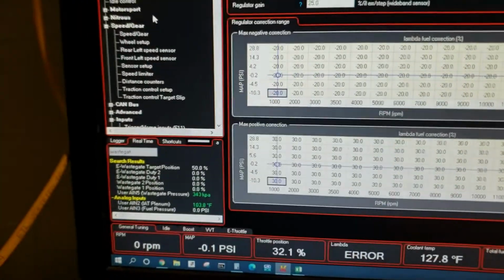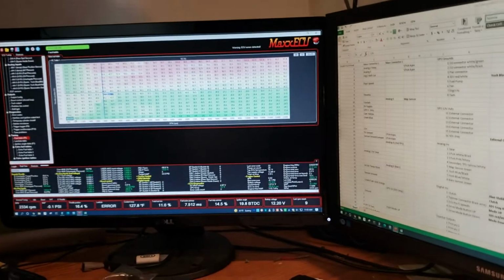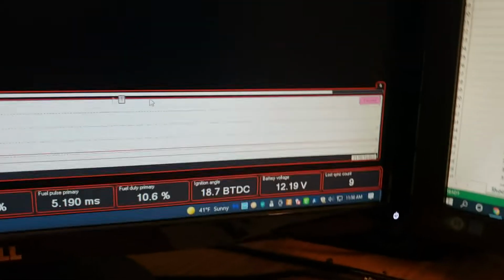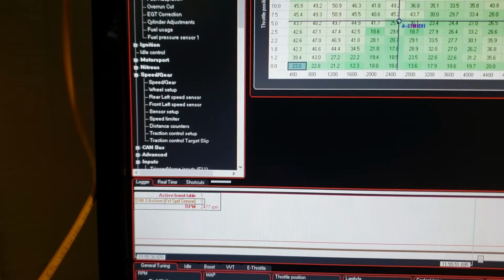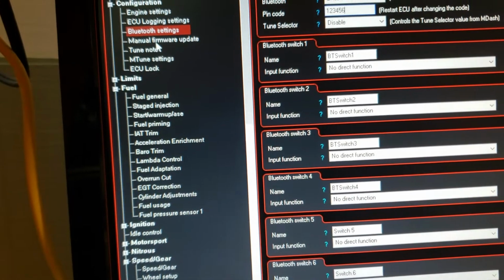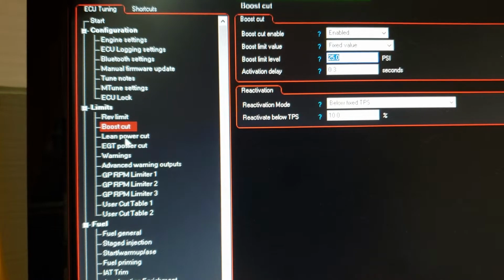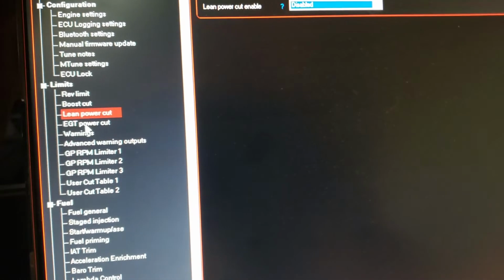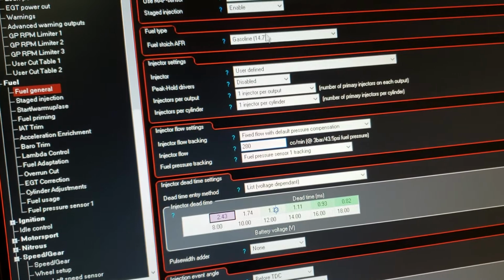December 12, 2021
fuel tables 2